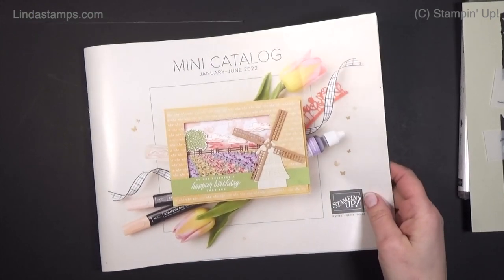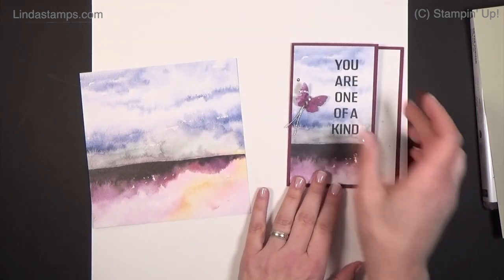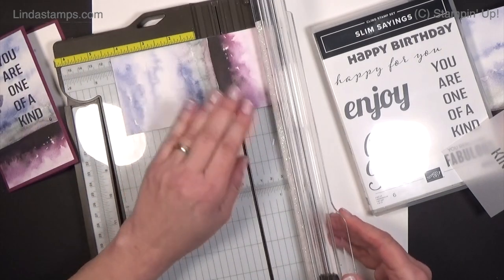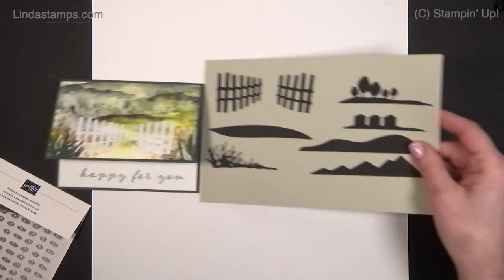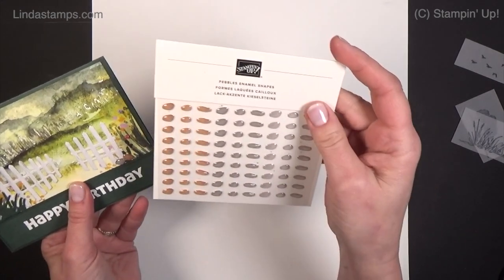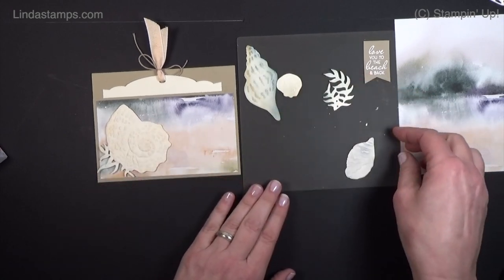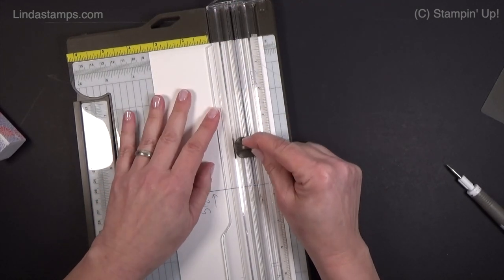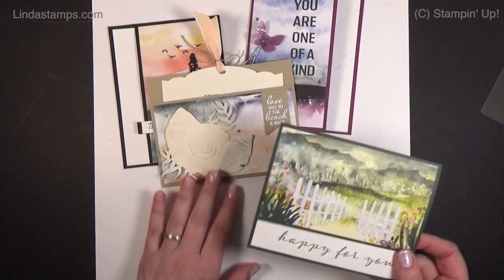3/4 Card Layouts with New Horizons Paper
RECORDED 01/08/2022   I named these 3/4 cards, which is a way to use the pretty 6x6 papers.
• New Horizons 6" X 6" (15.2 X 15.2 Cm) Designer Series Paper [157768] $11.50